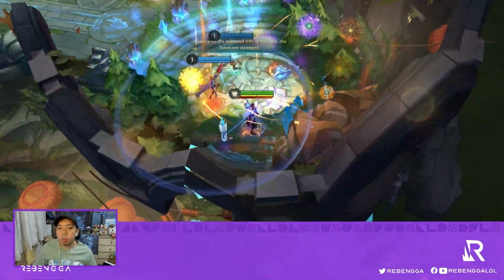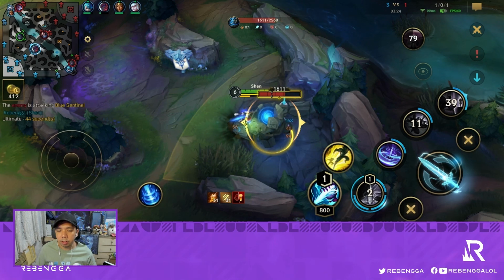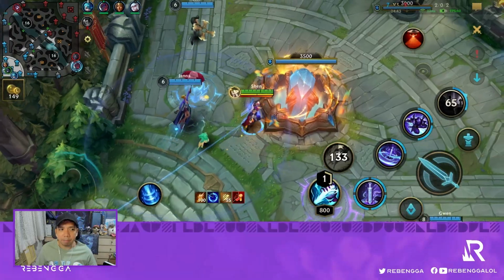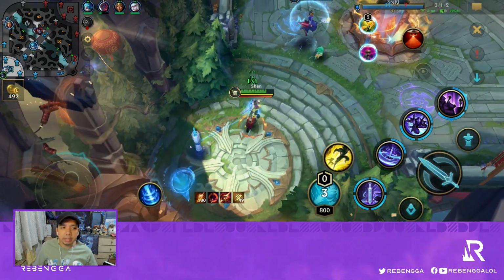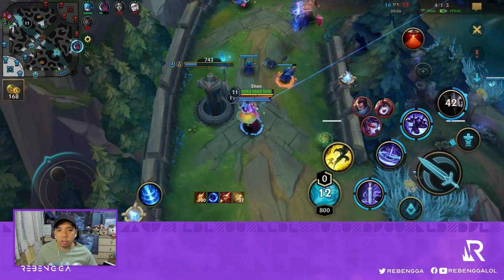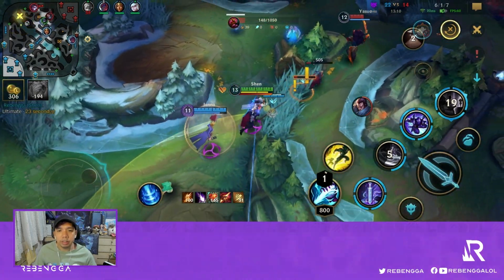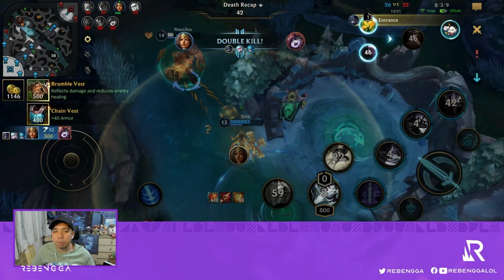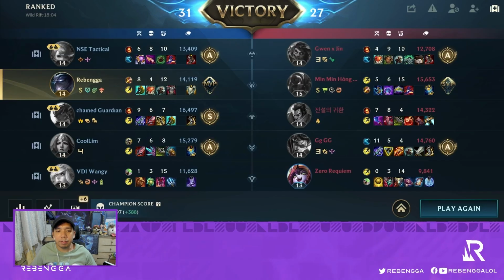WILD RIFT SHEN JUNGLE - THE BEST COUNTERGANKER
Wild Rift Shen Full Gameplay